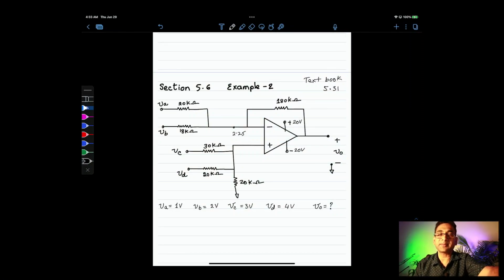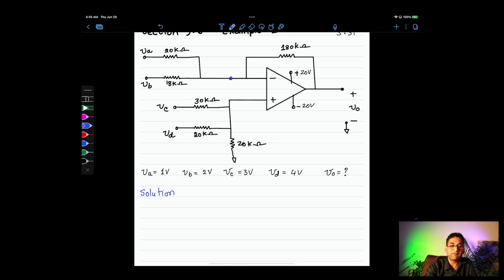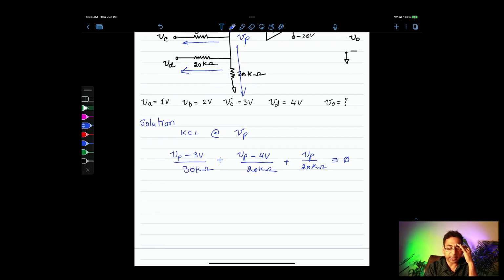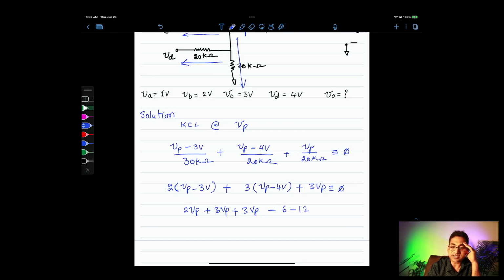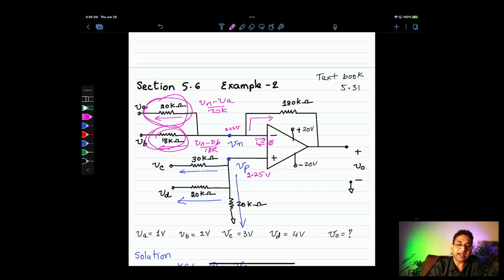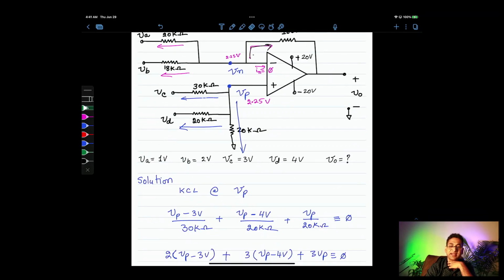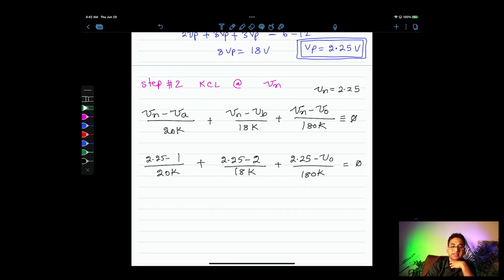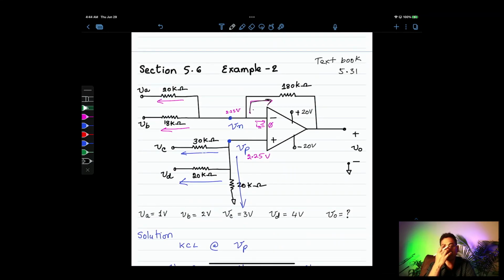Section 5.6 Difference Amplifier Example 2